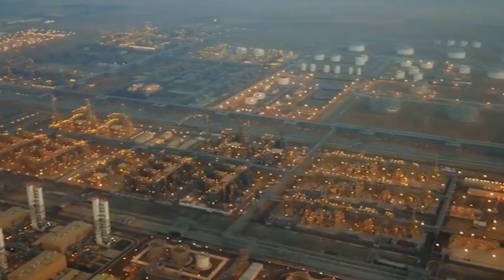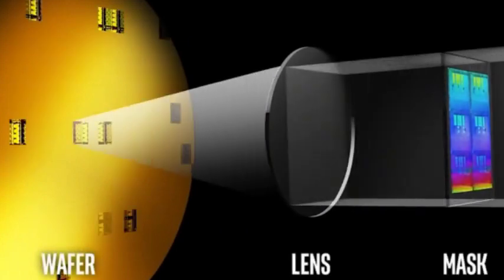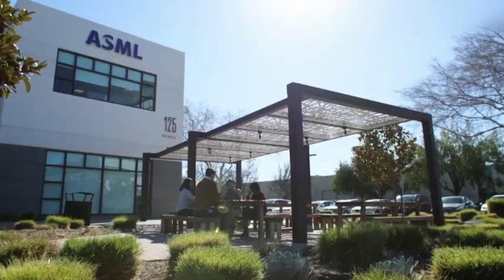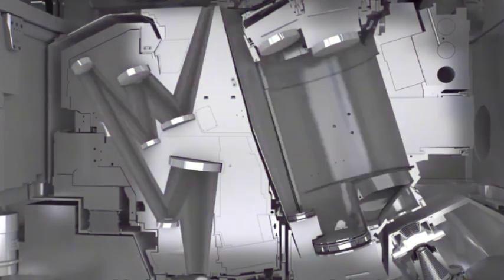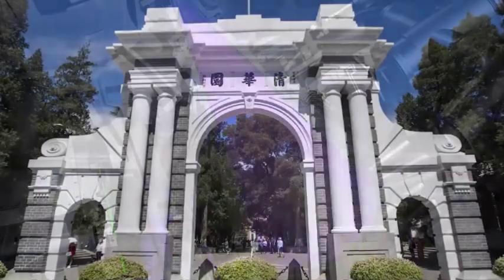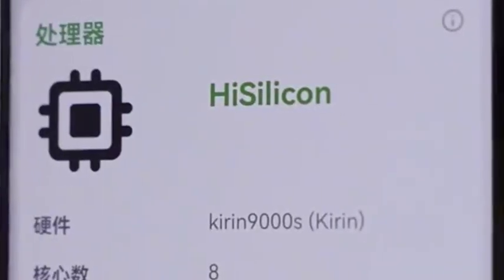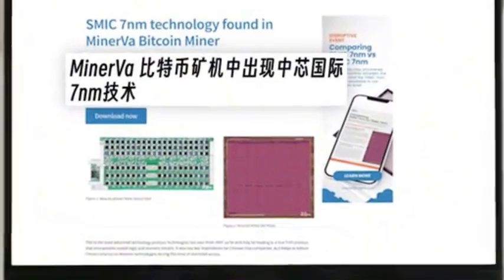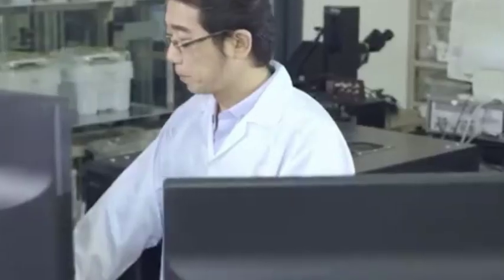ASML's Hyper-NA EUV technology is limited, Canon launches nanoimprint technology,